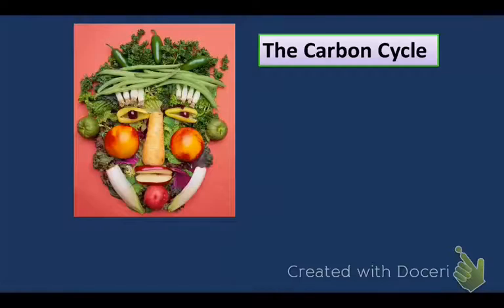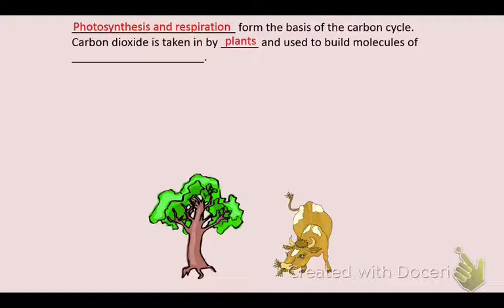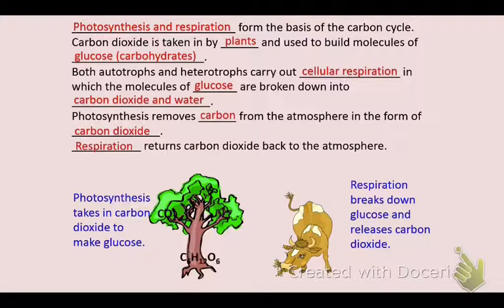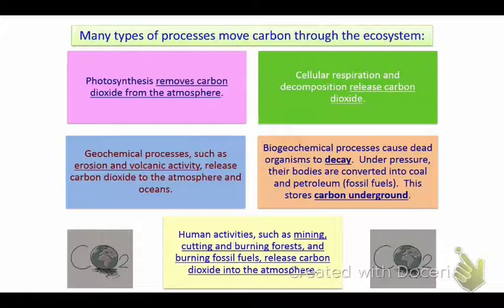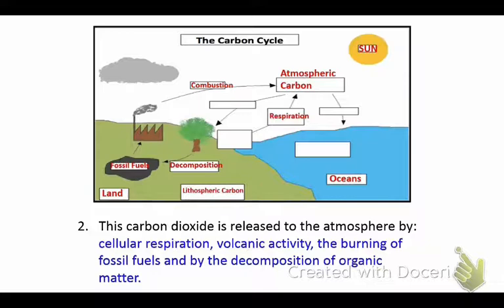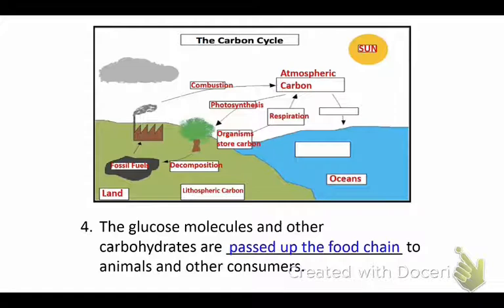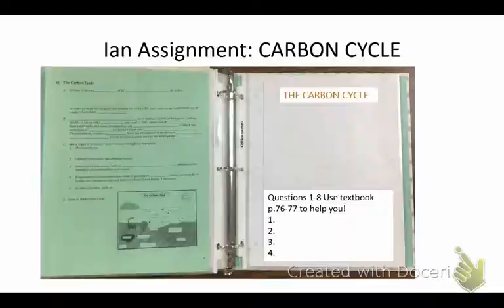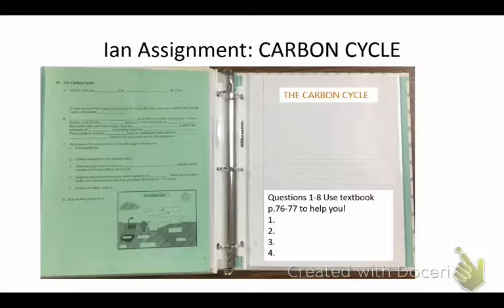The Carbon Cycle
Biogeochemical cycles lecture #2